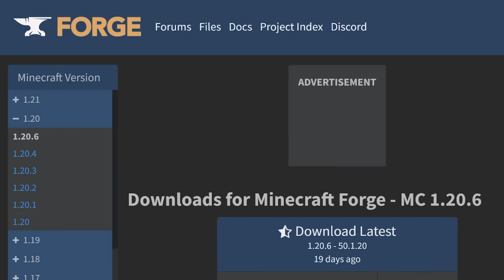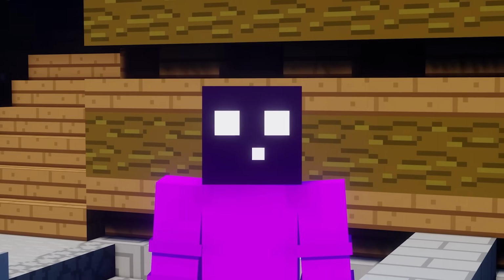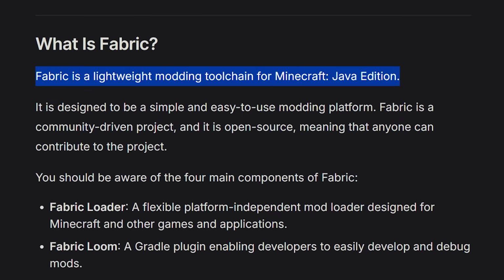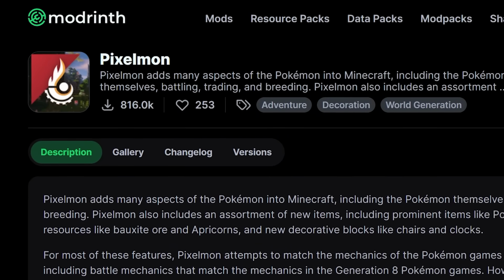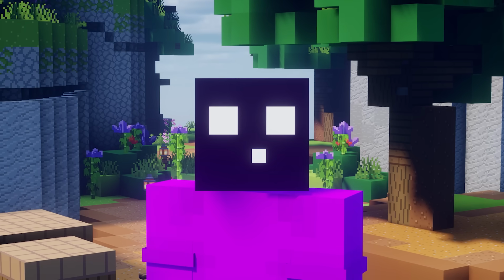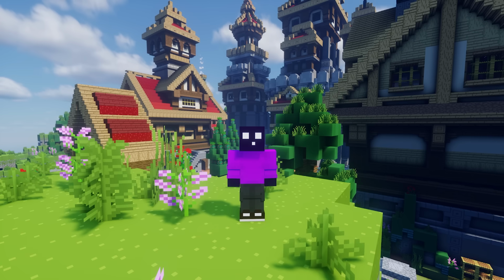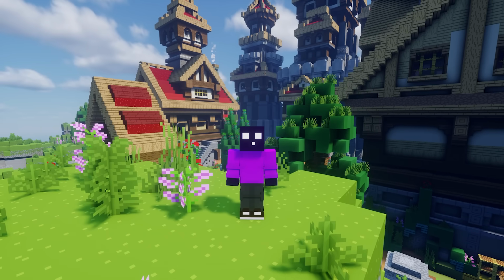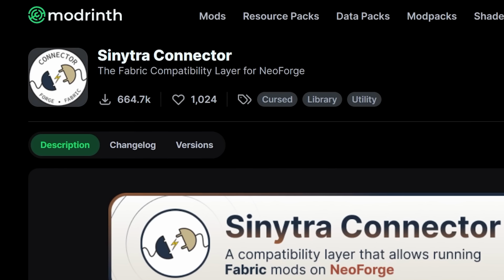Why Minecraft Has So Many Mod Loaders (Forge, Fabric, Quilt, NeoForge Explained)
Why Minecraft Has So Many Mod Loaders (Forge, Fabric, Quilt, NeoForge Explained). This is a NEW Minecraft 1.21.3  video. In this video, I am going to talk about the history of Minecraft Mod Loaders. More specifically, we are going to talk about why Minecraft has so many Mod Loaders. Back in the day, there used to just be Forge. But as of 2024. we now have 4 massive Mod Loaders. Forge, Fabric, Quilt, and NeoForge. How did all these Mod Loaders come from and why do they exist? Let's talk about it! It's very epic, fun, amazing and poggers! This will make playing Minecraft insane and amazing! Your players will absolutely love it! I had lots of laughs and fun. Hopefully, you'll get some useful information from this video. I love Minecraft fun!